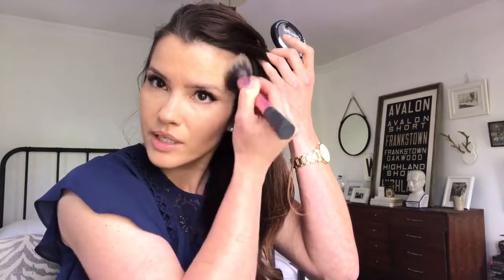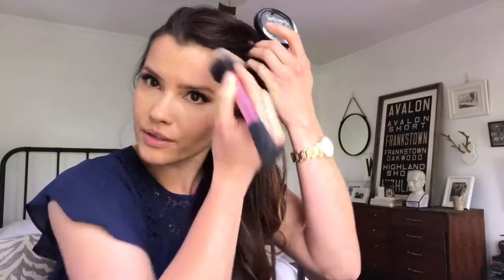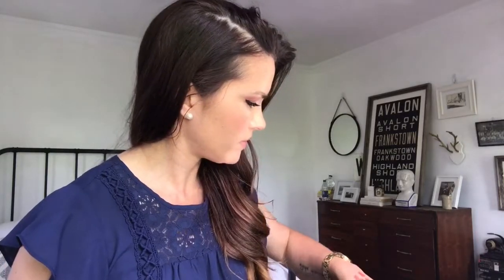Tati GlamLifeGuru Made Me Do It! How to get free makeup at the drugstore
She recently kicked up her "Madness Monday" series again, during which she shows you how to get "free" makeup from the drugstore by combining reward bucks with coupons.

Makeup + cash in my pocket? Yes please! I headed out to CVS to see what I could do and included a mini GRWM in this vid to test everything out.

Thank you Tati for supporting my habit and for inspiring this video!

My links:
Twits: @katebenz

Video filmed and edited on an iPhone 7
Editing software: Splice